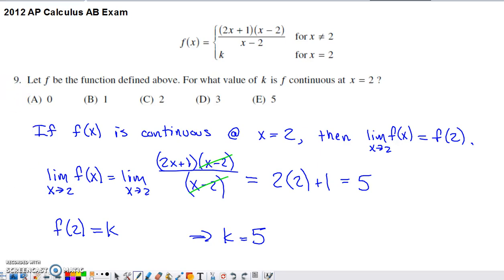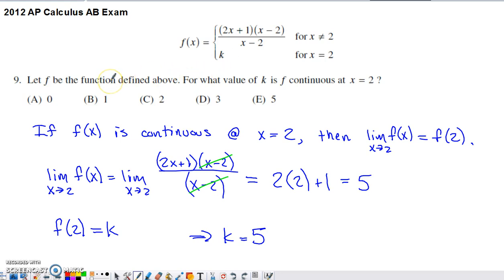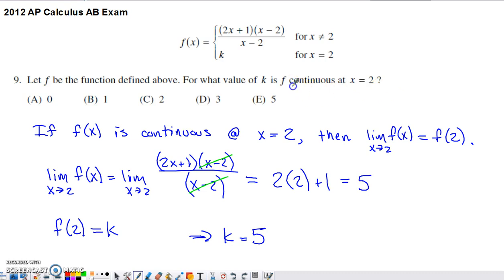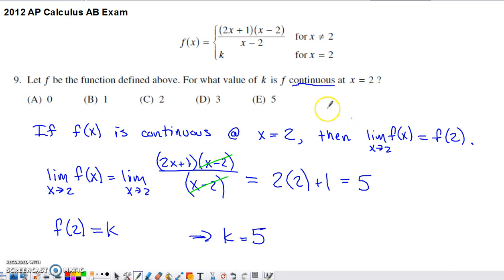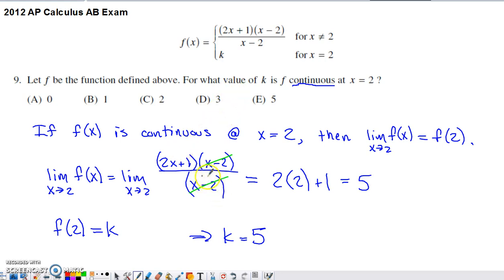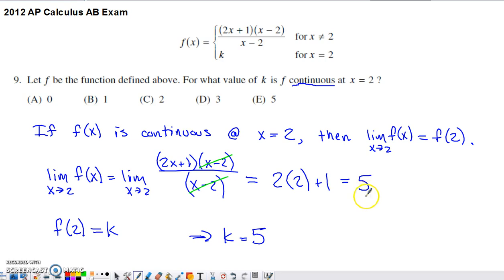2012 AP Calculus AB Multiple Choice #9 - Make the Piecewise Function Continuous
No calculator

This problem presents us with piecewise function and asks us to determine the value k in order to make the function continuous at x=2.